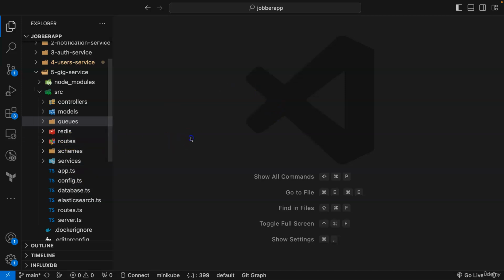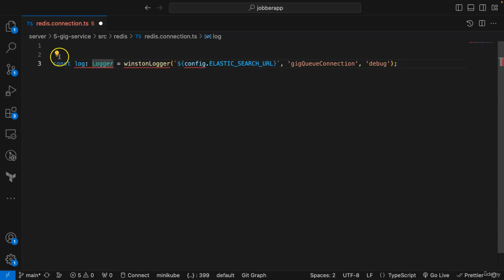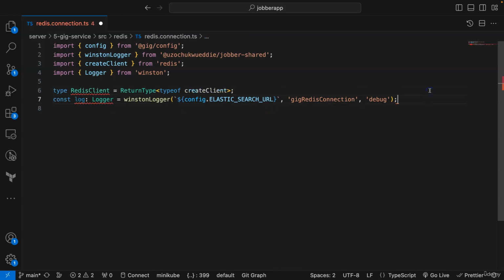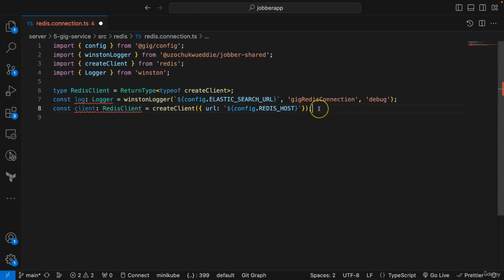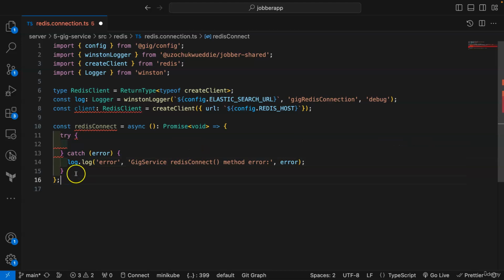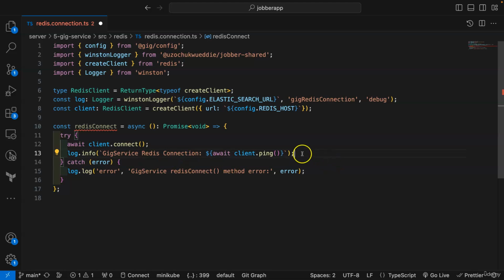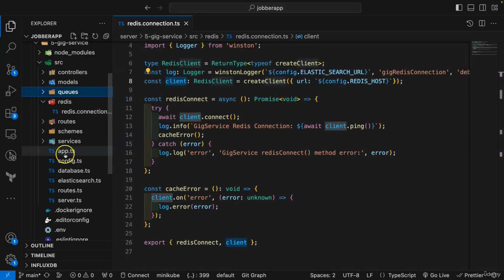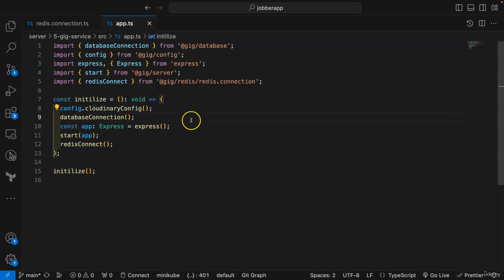190 Create redis connection